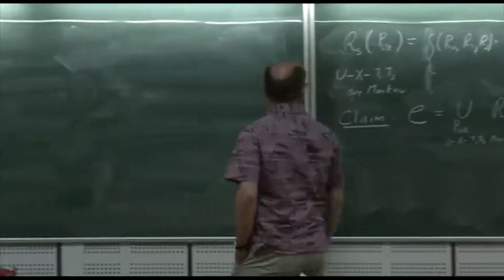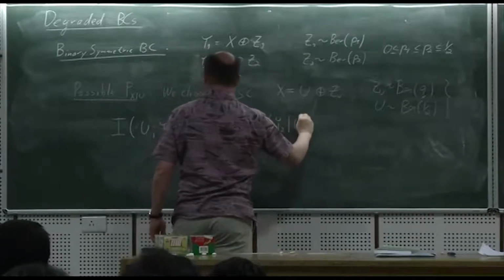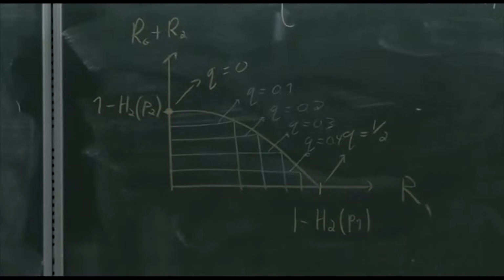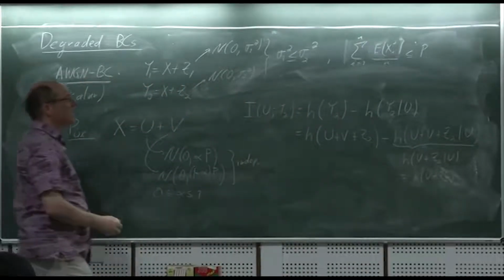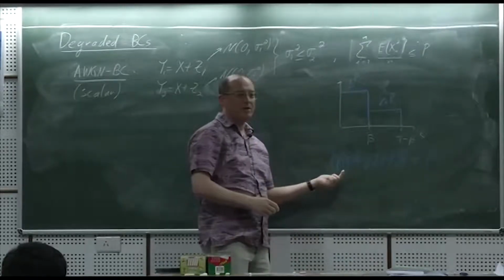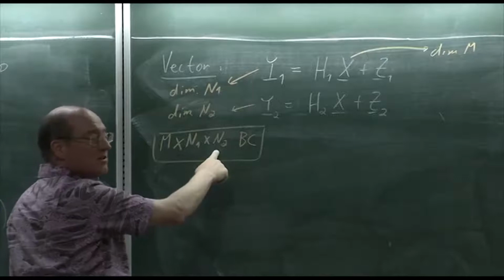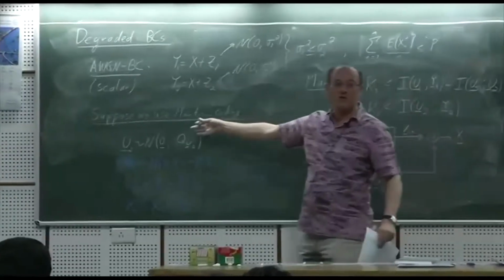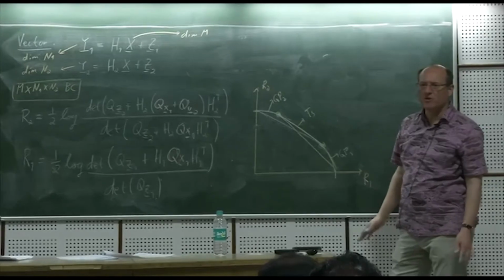Network Information Theory (Lecture- 22)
Inauguration